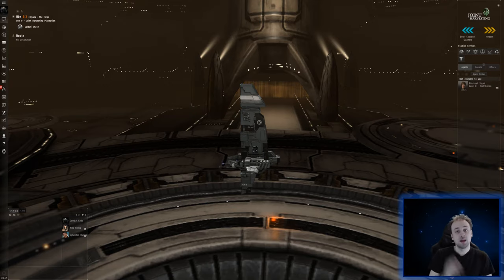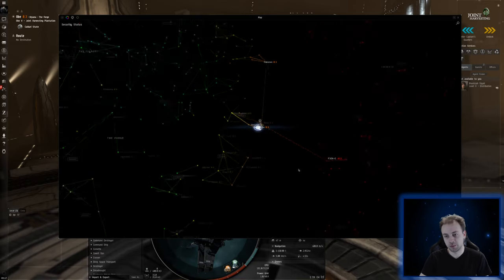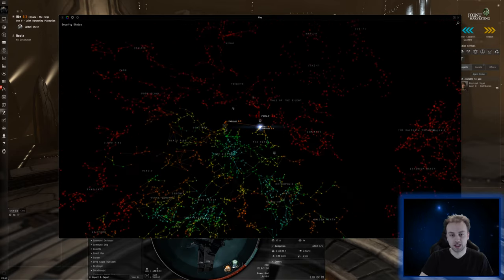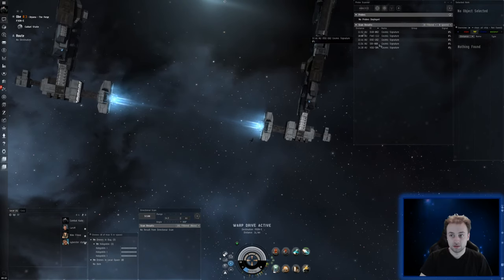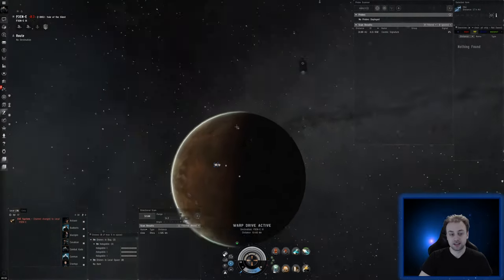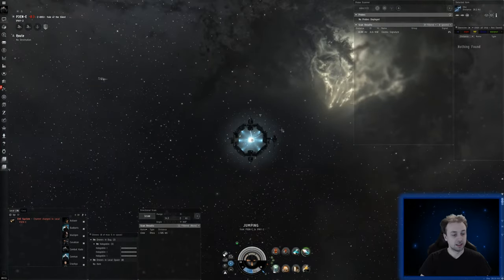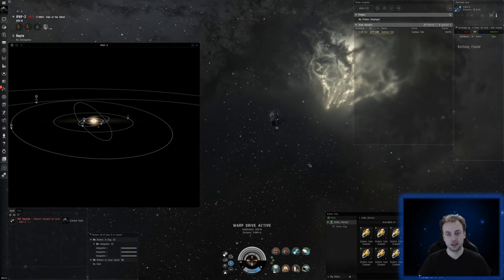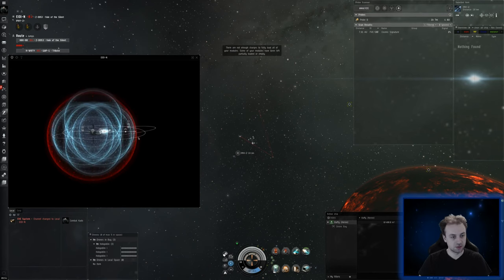Alpha - Road to Omega step 1 - Data and Relic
In the series of Road to Omega, we will go through the most common and best ways for Alpha pilots to earn ISK and hopefully earn enough to be able to “PLEX” the account and become an Omega Pilot.

In this video, we go through the easiest (at least skill wise) way to earn ISK, by doing Data and Relic sites. It show you how to scan them down and how to do the sites but also what to think about and some advice how to survive.